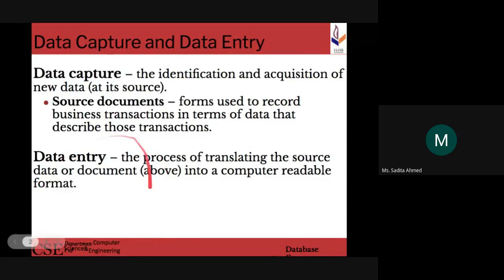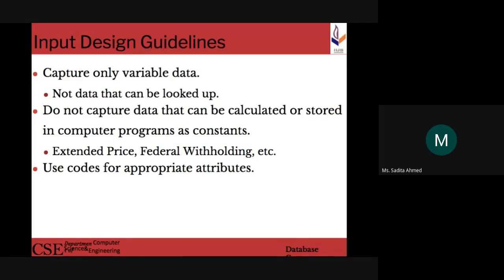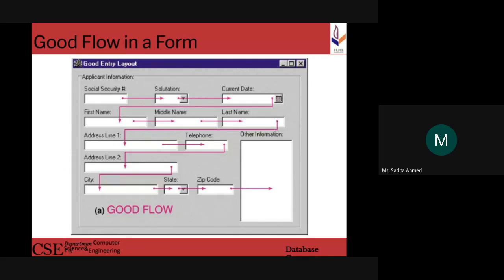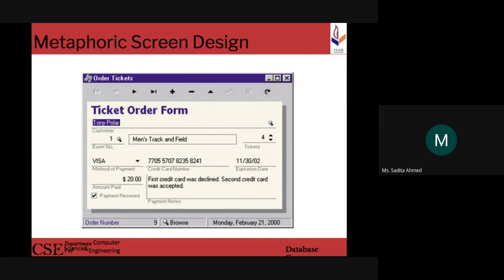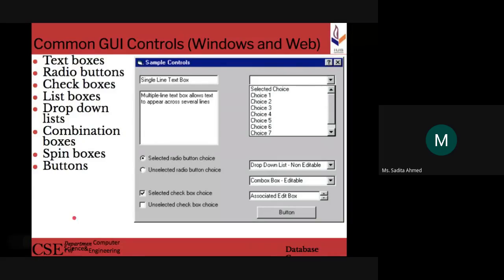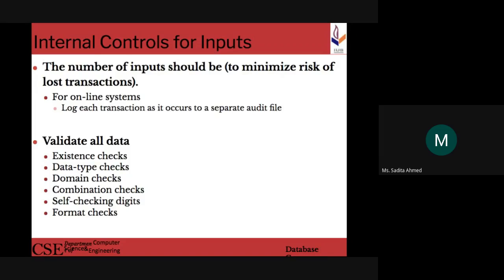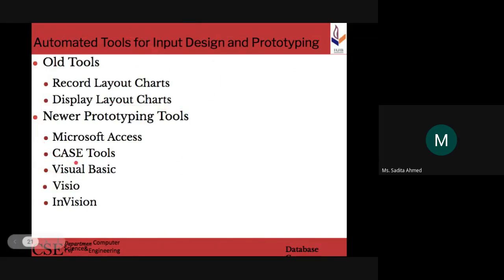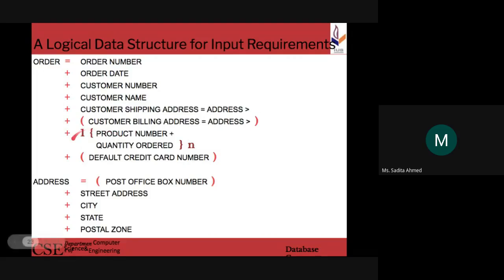Lecture : 29 Input Design & Prototyping